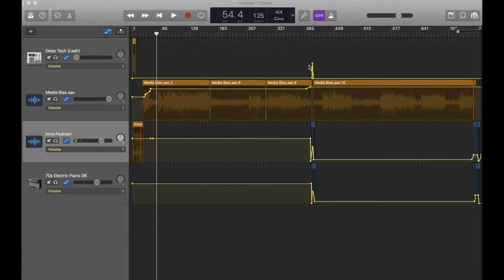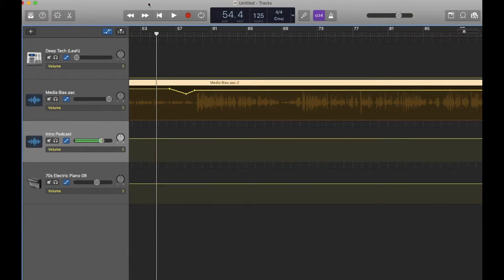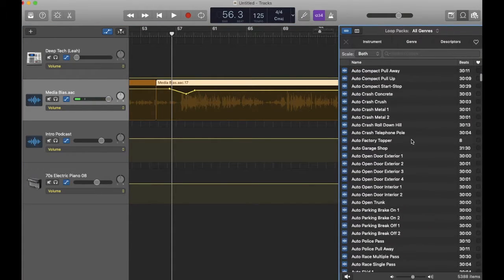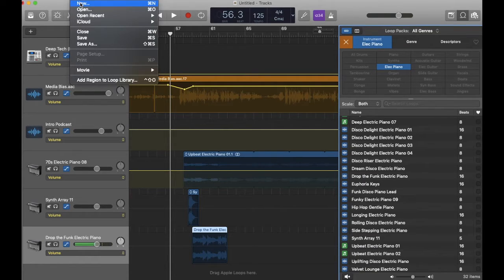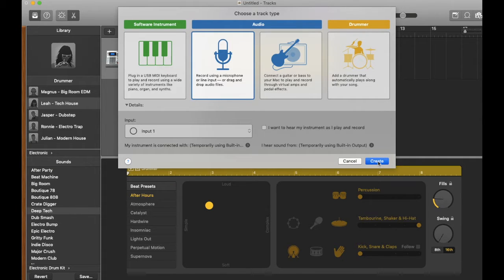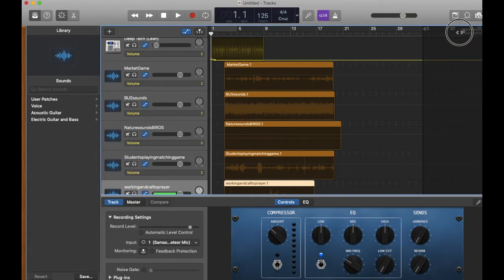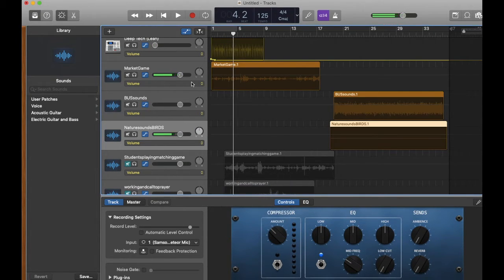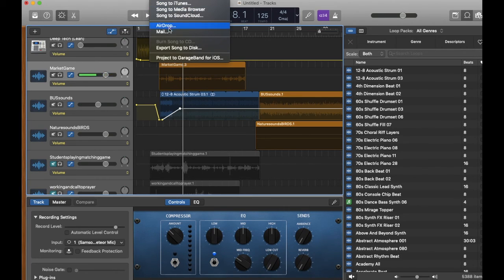Getting Started with your first podcast